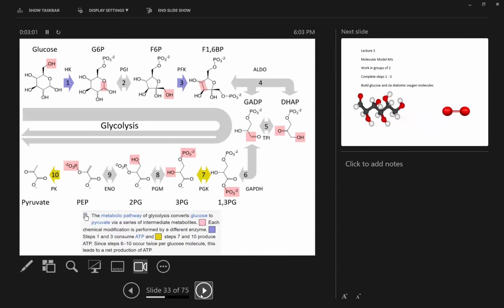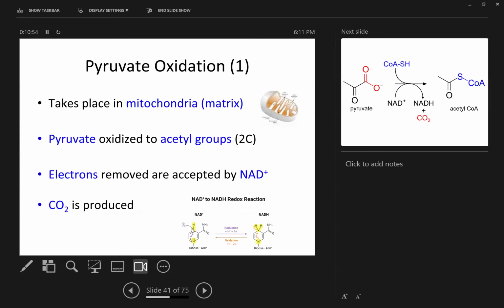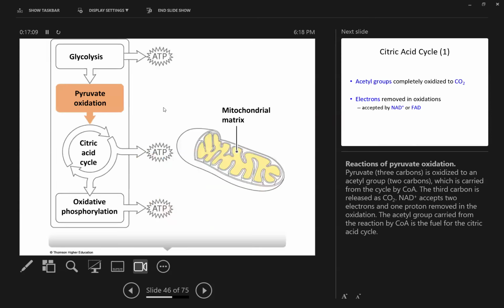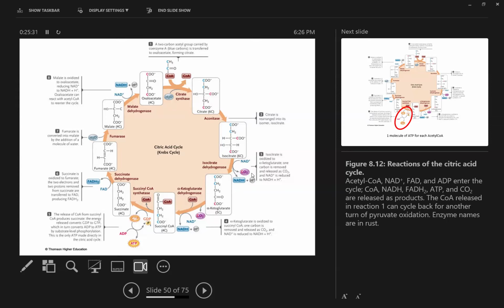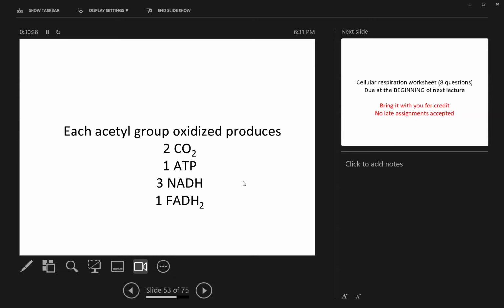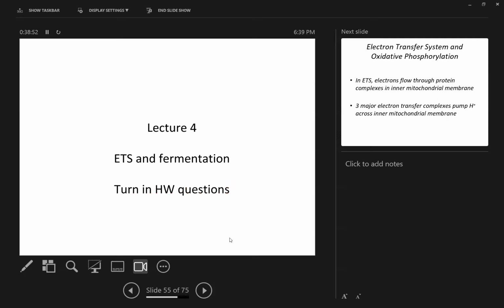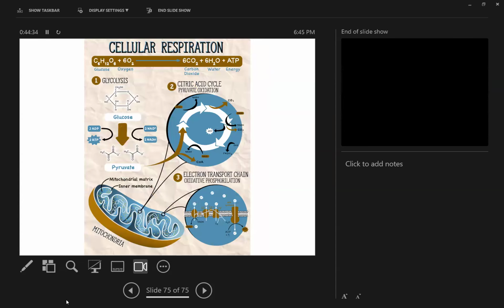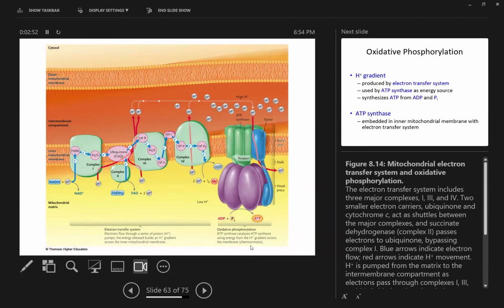LSI 115 Lecture 3 Jan 27 2026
Pyruvate oxidation and Kreb's cycle